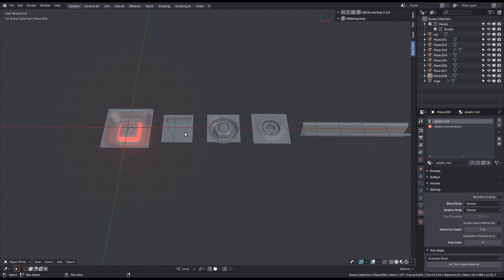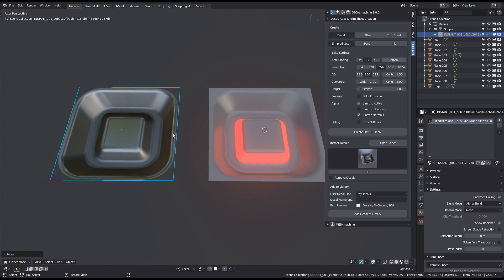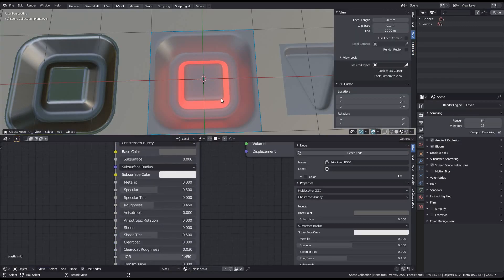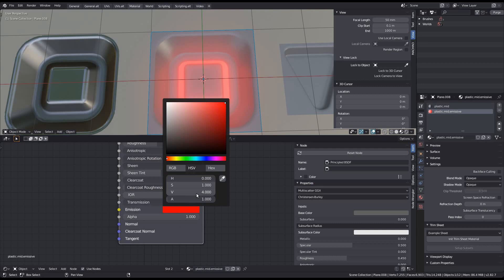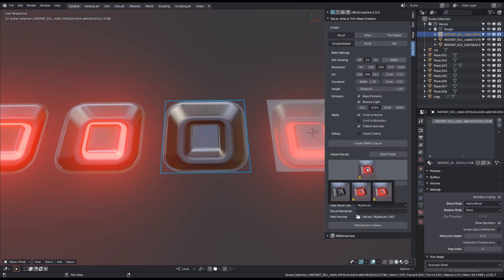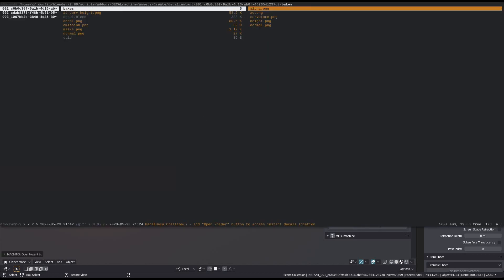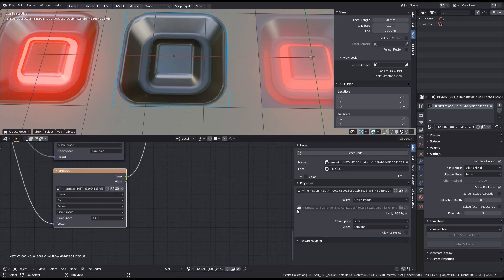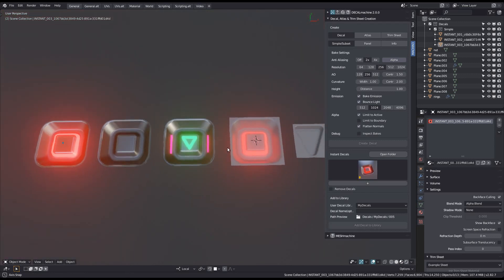DECALmachine 2.0 - Create Emissive Decals